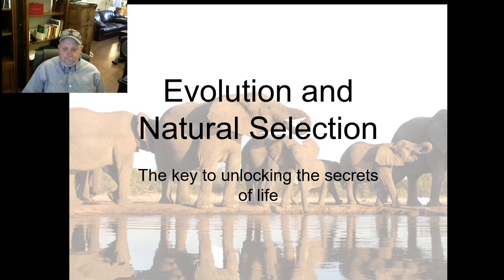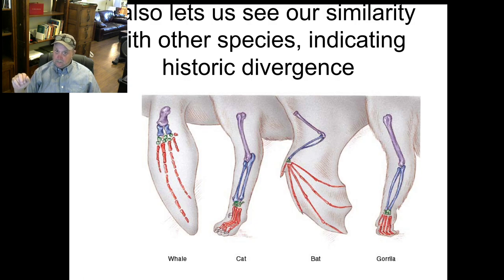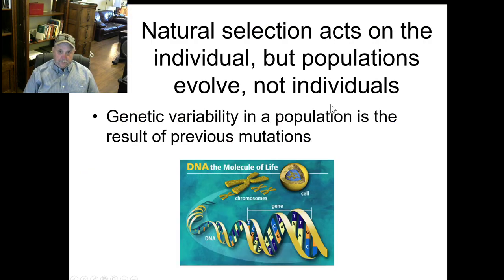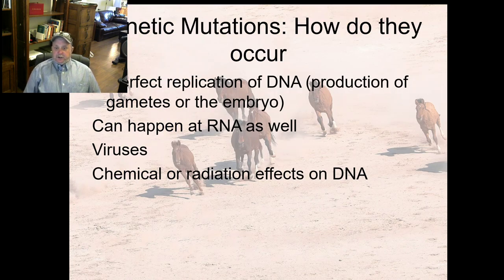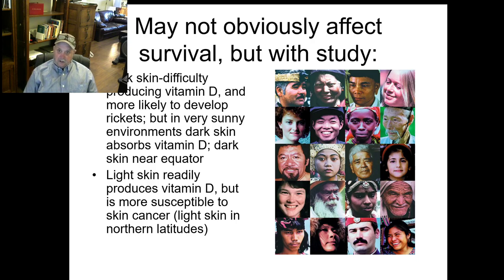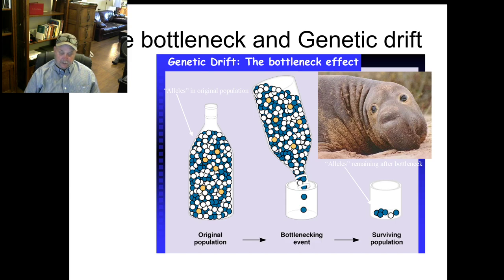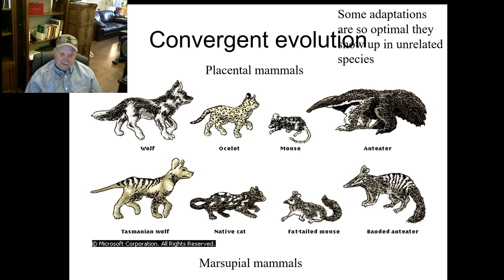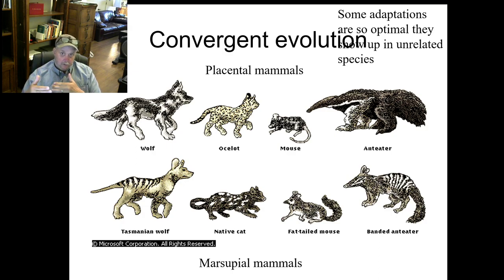Natural Selection and Evolution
This is a 56 minute PowerPoint presentation where I talk about  the basics of natural selection and evolution.  Watching this should help you better understand your online assignments over the 2 week period.  In addition, I would use this source to answer the questions on the evolution review and on your online open note exam.